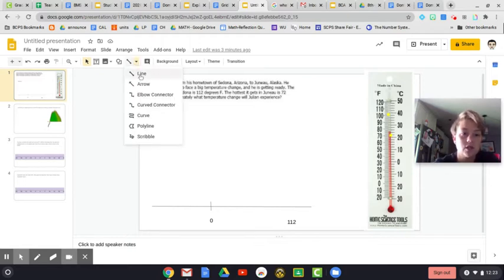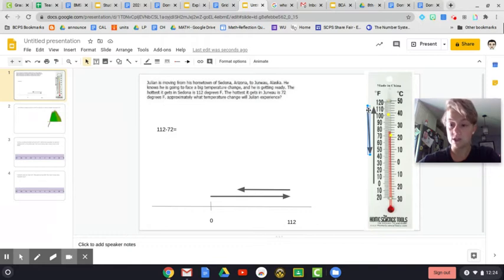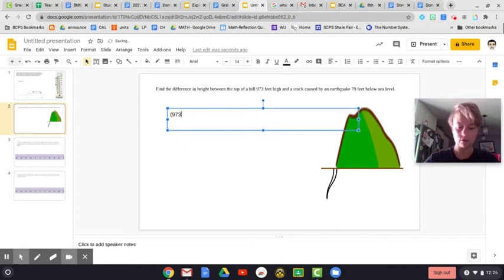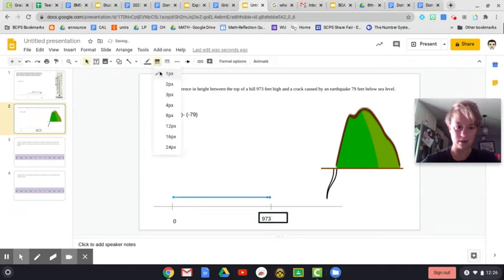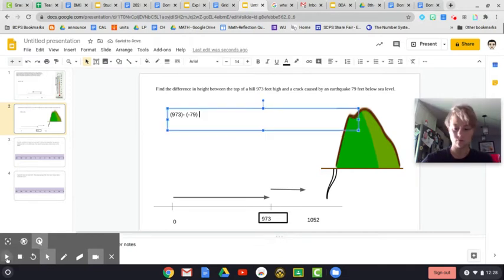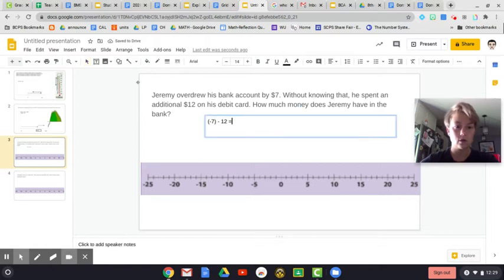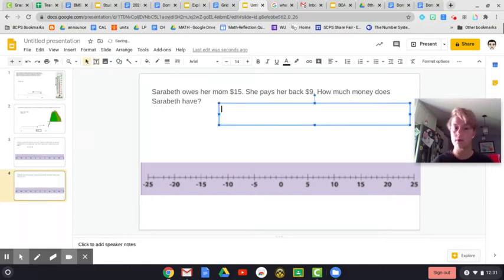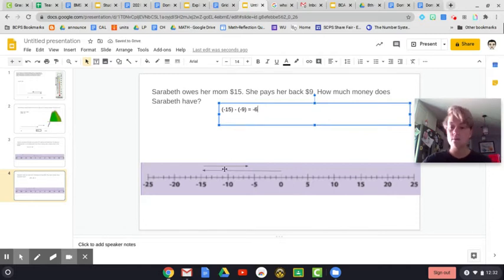subtracting positive & negative numbers